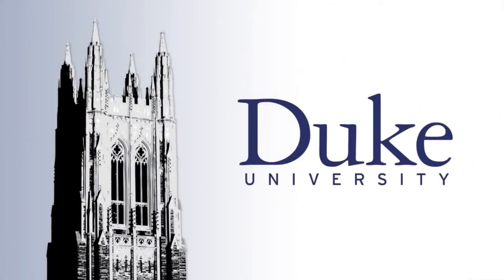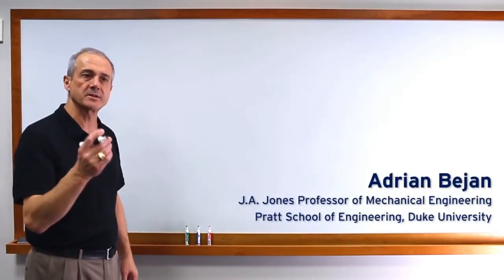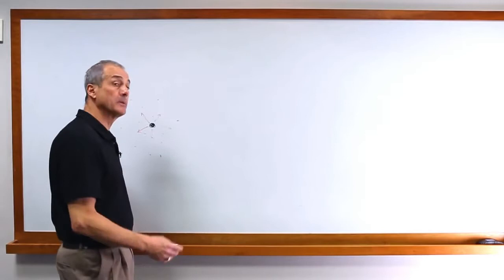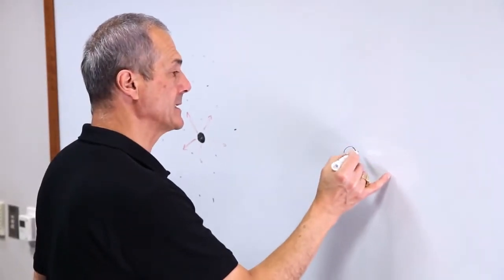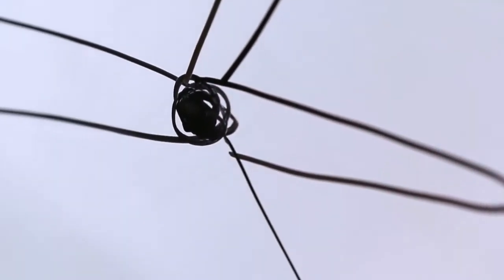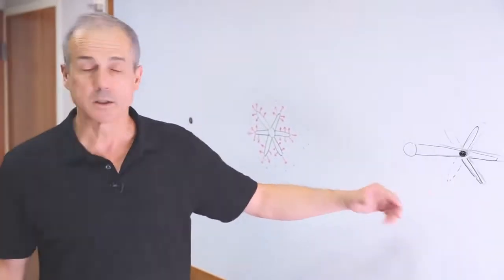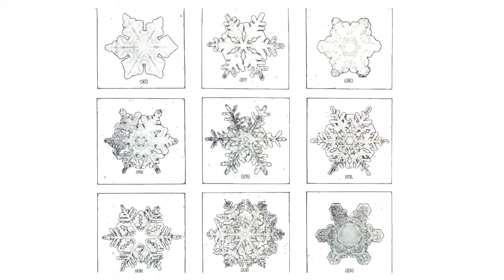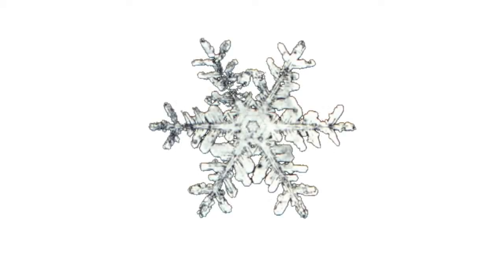Why Every Snowflake is NOT Unique│Adrian Bejan